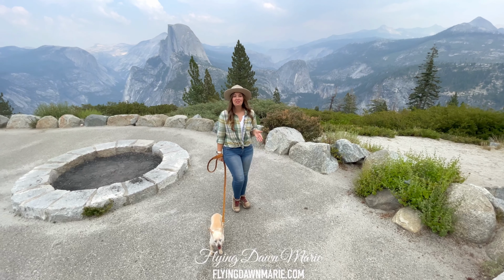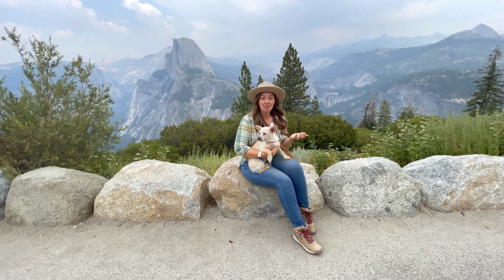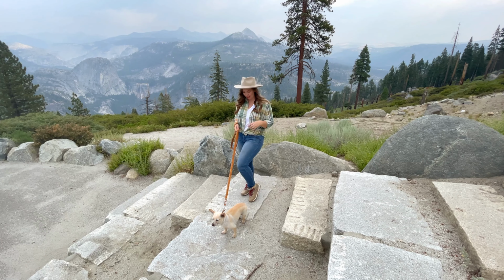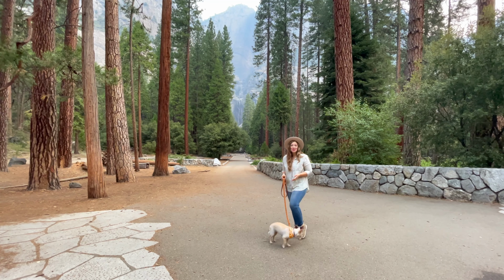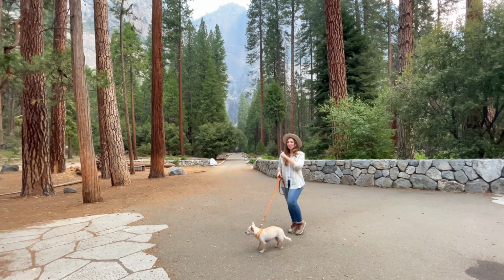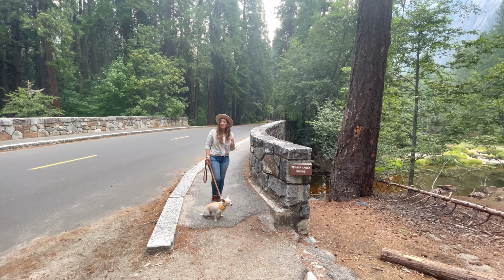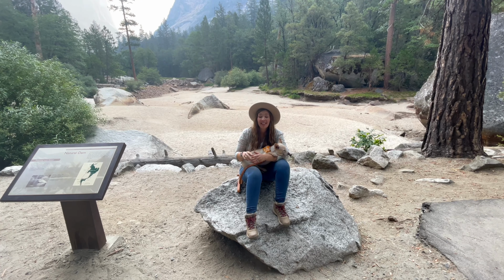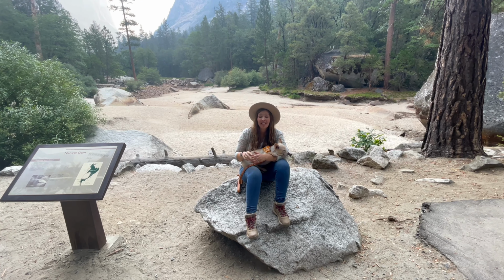155: Dog-Friendly Spots in Yosemite National Park - Best PET-FRIENDLY Hikes & Activities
Today I’m excited to partner with Visit Yosemite | Madera County (@VisitYosemiteMaderaCounty) as we explore the dog-friendly side of Yosemite, highlighting the best spots where you can enjoy the wonders of nature alongside your beloved pets.

So where are dogs allowed inside Yosemite National Park? First of all, service dogs are legally permitted anywhere that visitors can go...however, family pets (like Thumper) are allowed in developed areas and on fully paved roads, sidewalks, and bicycle paths (except when signed as not allowing pets). They’re also allowed in most campgrounds with the exception of walk-in campgrounds and group campsites.

Pets are not allowed on unpaved trails, including the trail to Vernal Fall (however, pets are allowed on the Wawona Meadow Loop). Our furry friends are also not allowed on unplowed roads covered in snow, as well as in undeveloped and wilderness areas. Additionally public buildings, shuttle buses and hotels located inside the park are off limits. Pets may not be carried (in arms, carriers, strollers, backpacks, etc.) in the areas of the park where pets are not allowed. It’s incredibly important to honor these regulations as they help protect both pets and wildlife from disease and each other.

Please keep your four legged friends in the approved dog-friendly park areas and remember the Leave No Trace Principles on your visit. Your pup can be an official Yosemite "Bark Ranger" by stopping at of the Yosemite Visitor Centers to get an official Bark Ranger card.

Consider stopping off to support the small businesses and local economies of the gateway communities surrounding the park. For great information on what to do inside Yosemite National Park and in Madera County directly to the south (along Highway 41), check out

For more information including more dog-friendly spots in Yosemite, as well as pet-friendly hotels, see my full blog post